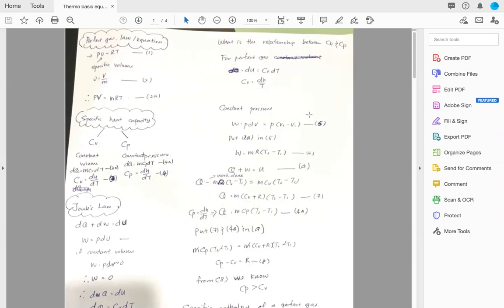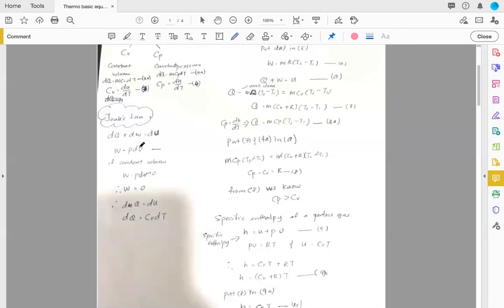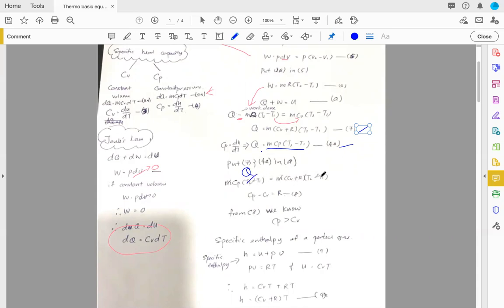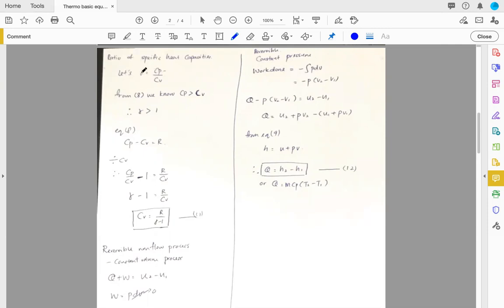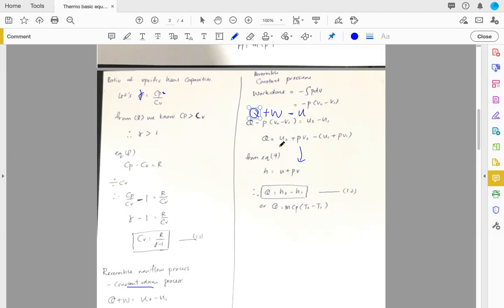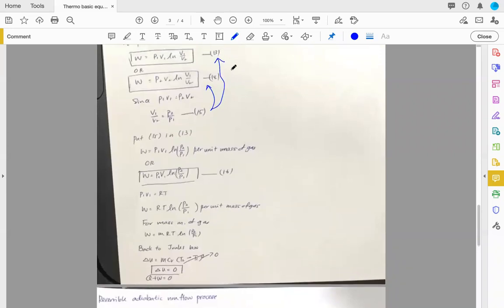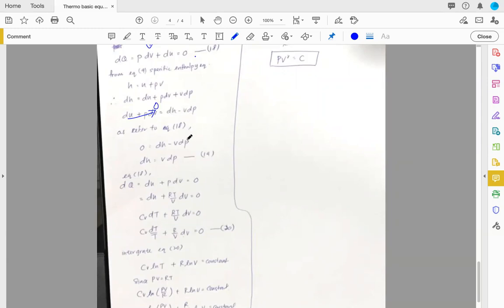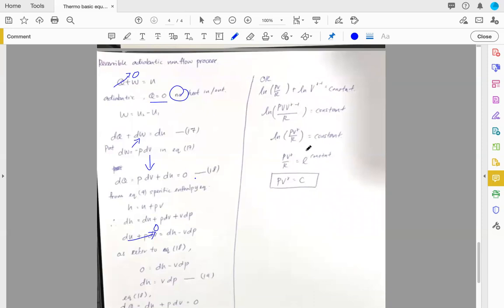Basic Thermo eq & Isothermal and adiabatic equation